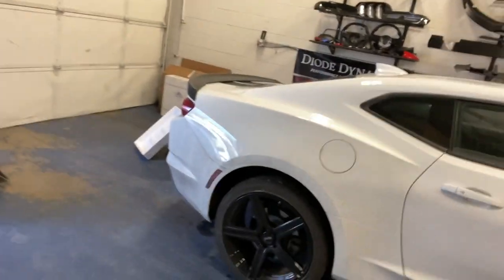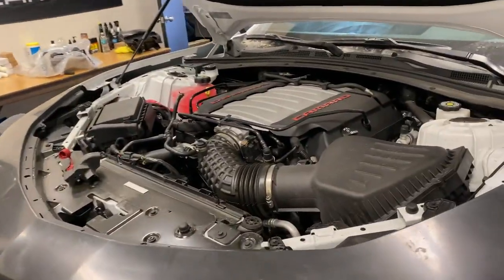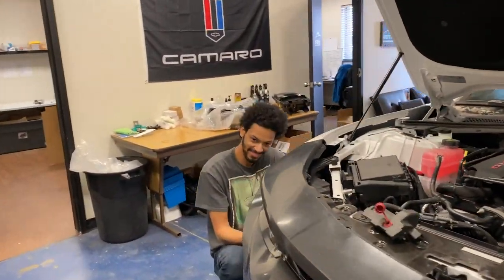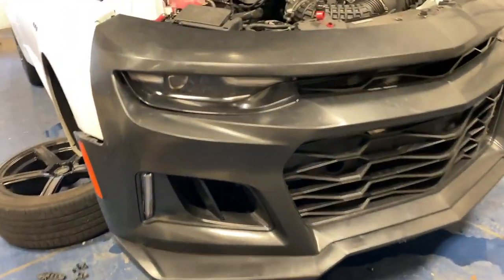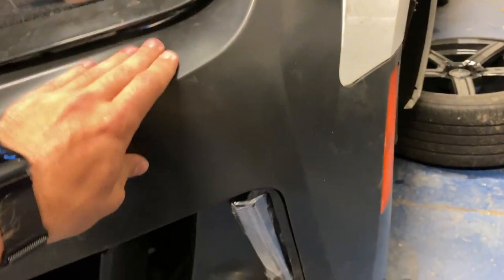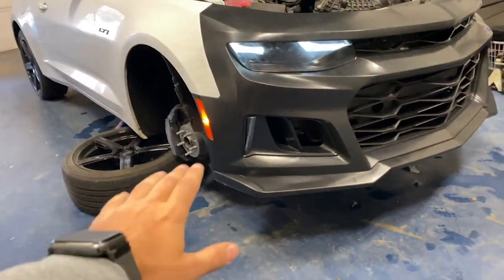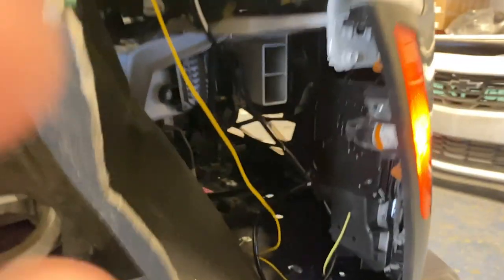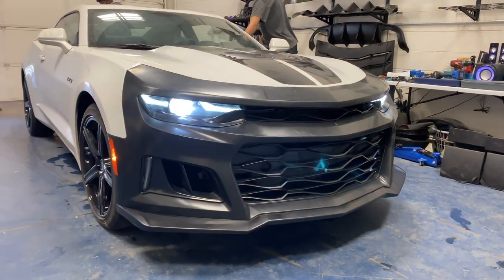2019-23 Camaro ZL1 Bumper Conversion Kit -Camaro LT/RS/SS/LT1 - Next-Gen Speed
Going over the new 2019+ Camaro ZL1 Bumper Kit that we are installing on our customers 2021 Camaro LT1. Fits perfectly with or without Signature Headlights, for a nice & easy conversion with OEM like fitment. Fits any 2019+ model besides ZL1